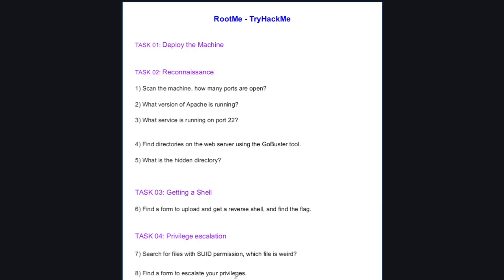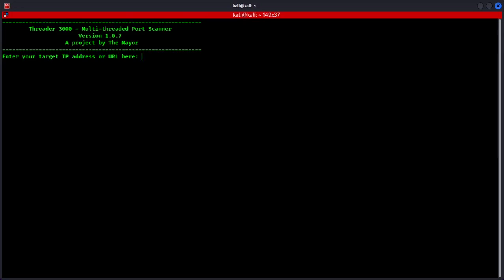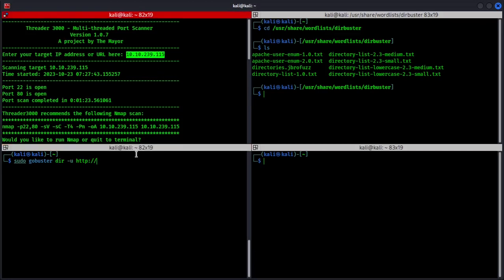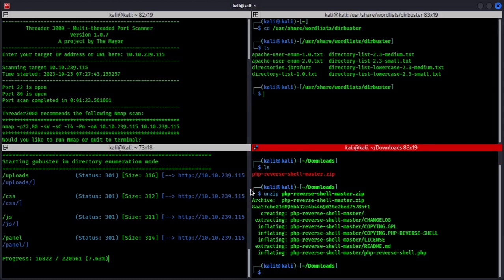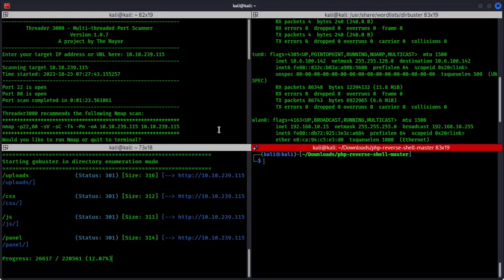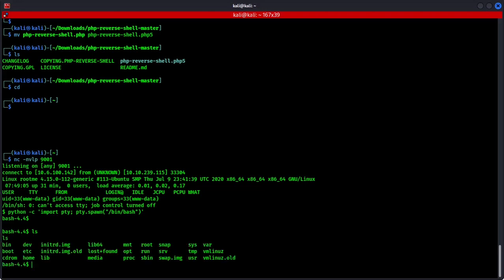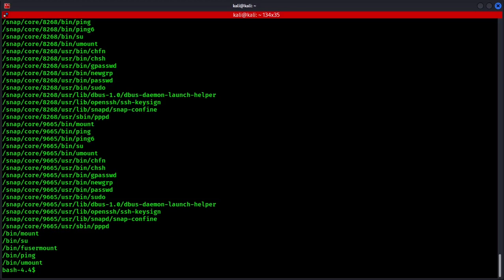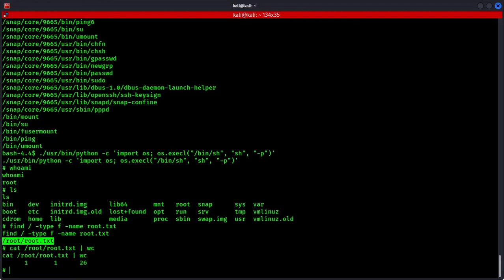RootMe by TryHackMe | Web Servers | Privilege Escalation | Reverse Shell | Gobuster | Threader3000